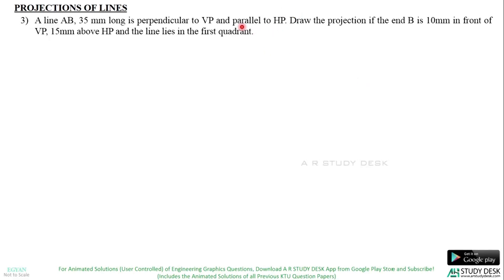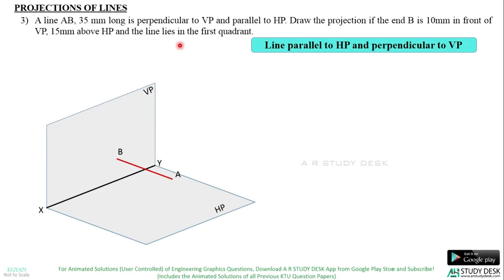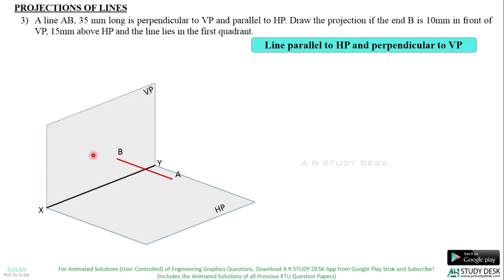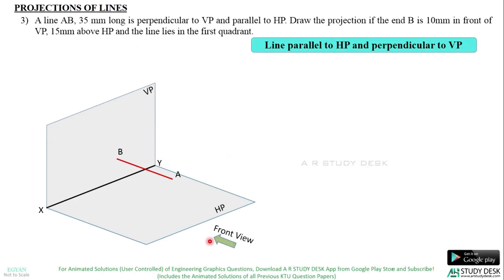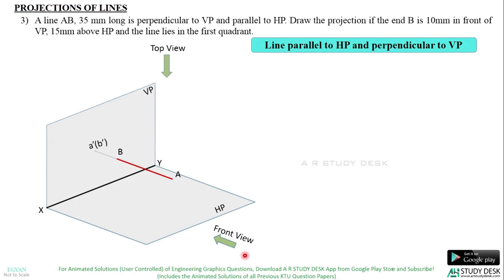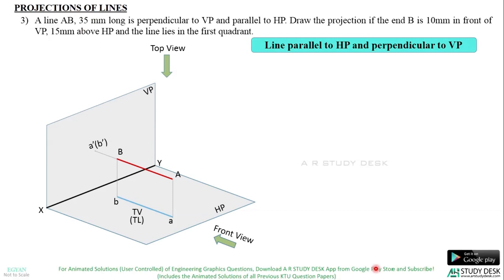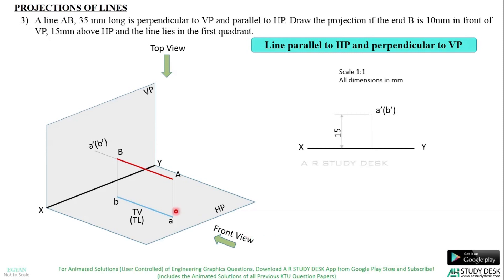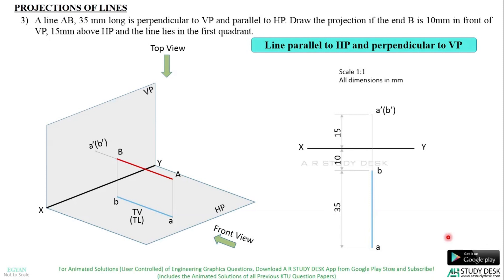Projections of Lines 03 - Line Parallel to HP & Perpendicular to VP | Engg. Graphics|A R STUDY DESK